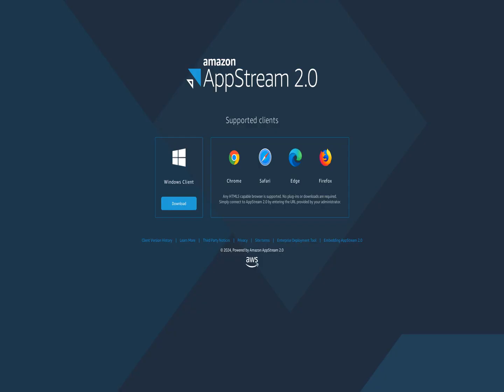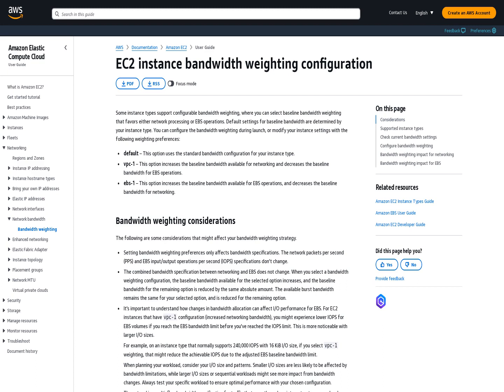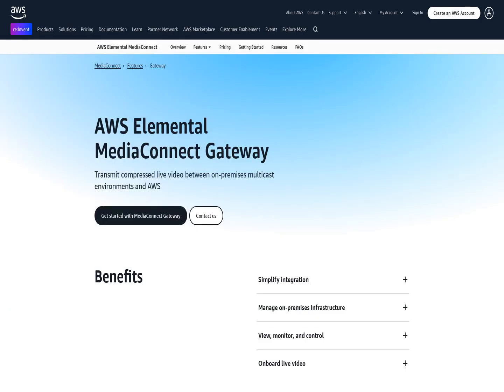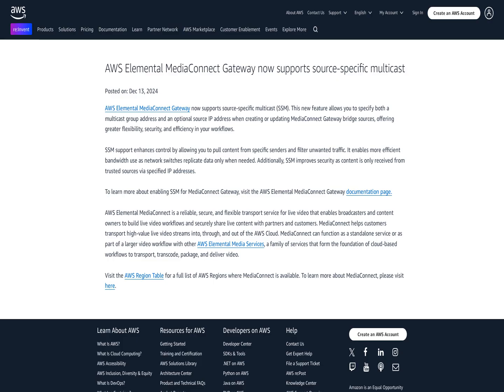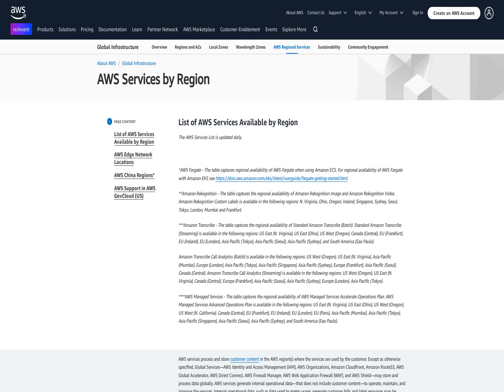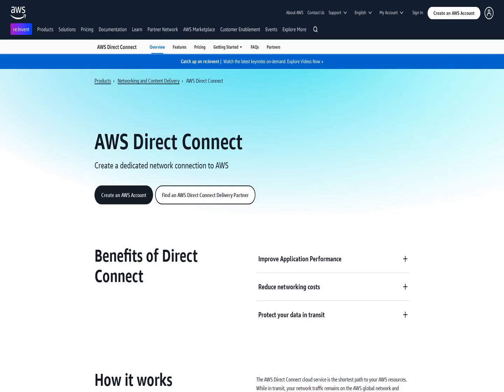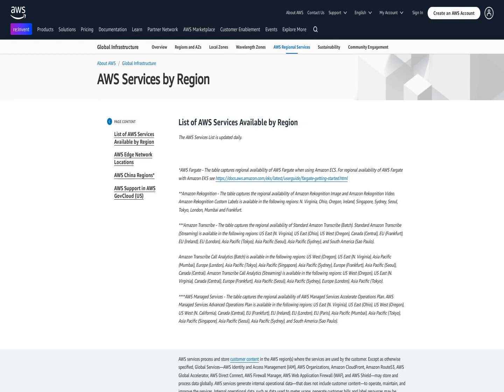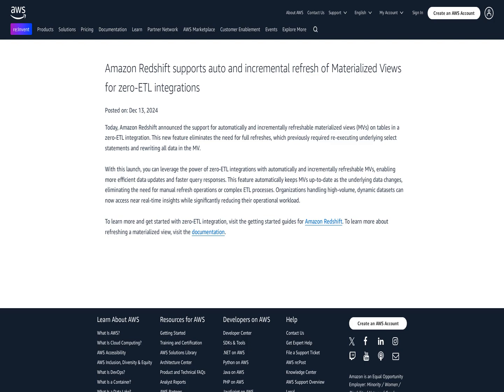AWS News Announcements 2024-12-13